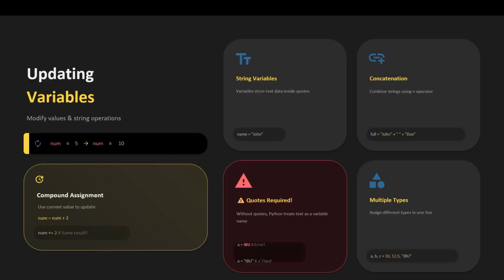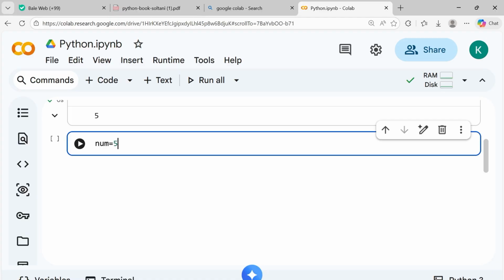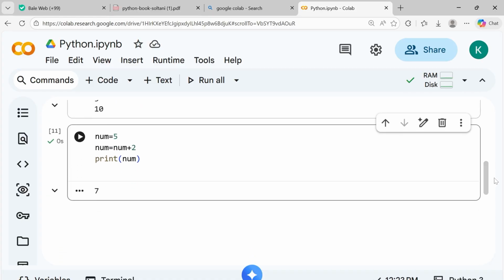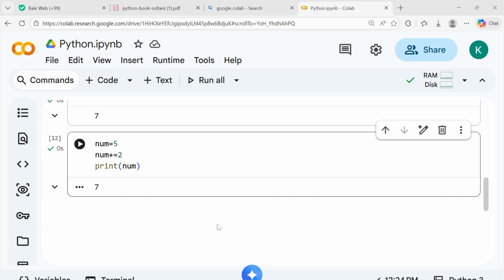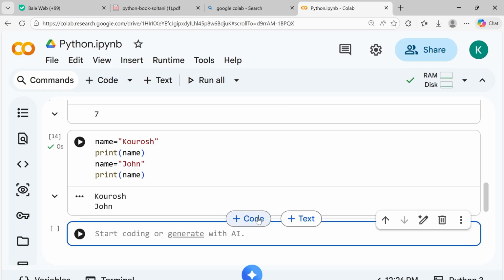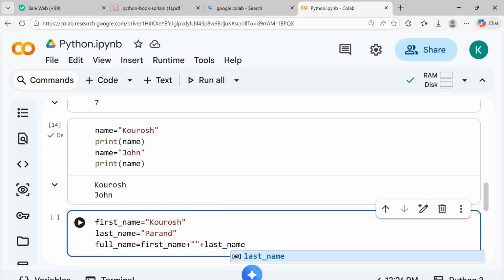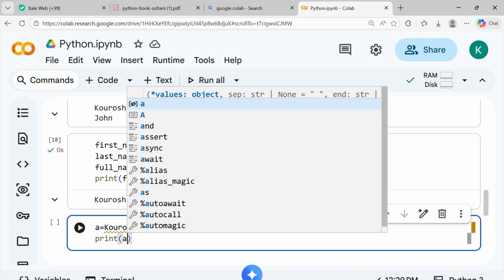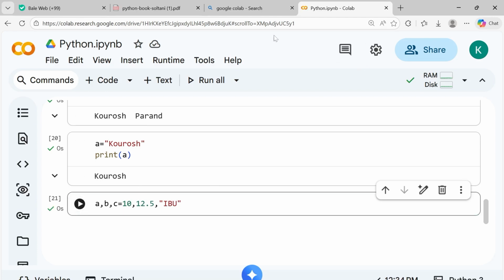Updating Variables part 2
In this video, we continue learning Python basics by exploring how to update variables and work with strings.

You will learn:
How to update variable values
How to use current values in calculations
How to apply shortcut operators like +=
How to work with strings
How to combine text using concatenation